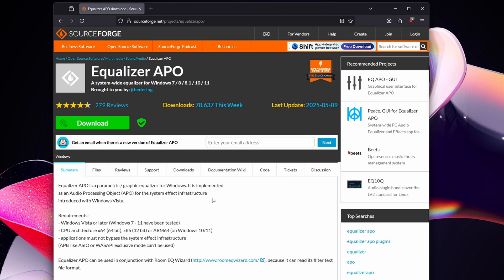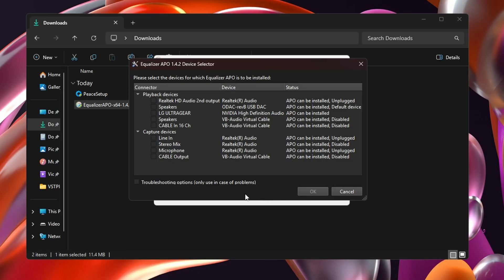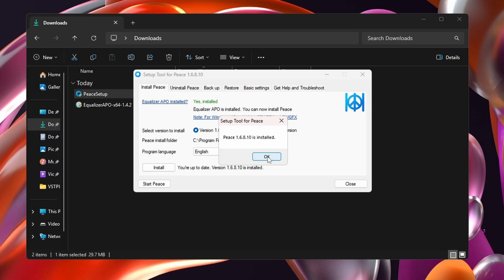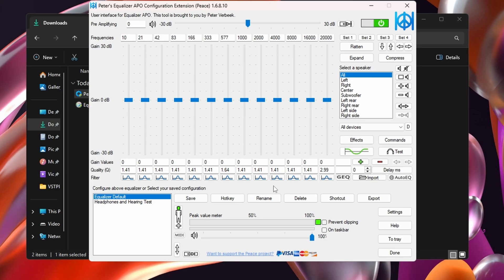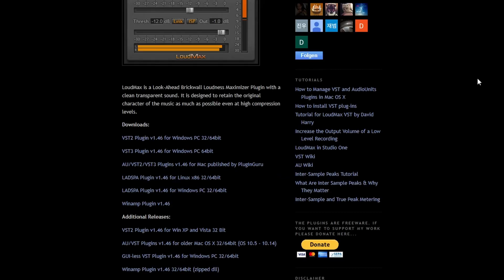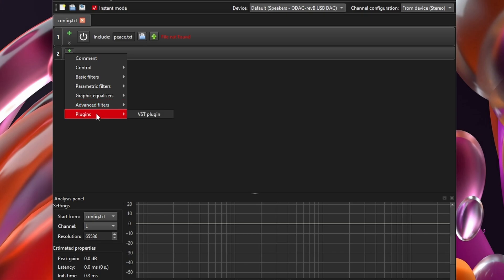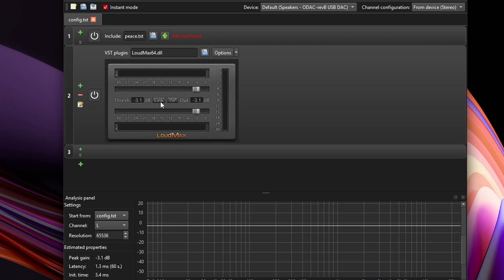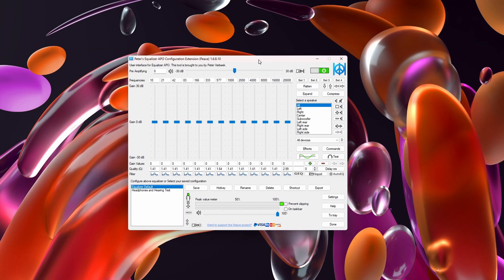How to Install Equalizer APO on Windows 11 for Free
Learn how to install Equalizer APO on Windows 11 for free in under 5 minutes! This step-by-step Equalizer APO + Peace GUI + LoudMax tutorial shows you how to set up this free audio equalizer to boost your Windows audio, perfect for gaming, streaming, or headphones. Follow along to download and configure Equalizer APO easily, with tips to avoid common errors. No paid software needed!

Timestamps:
0:00 – Intro: Download Equalizer APO for Free(Peace GUI)
0:16 – Step 1: Install Equalizer APO on Windows 11
0:46 – Step 2: How to Install Peace GUI with Equalizer APO
1:43 – Step 3: Download LoudMax VST Plugin
2:12 – Step 4: Install LoudMax VST with Equalizer APO
3:15 – Step 5: Close Editor Window When EQ APO is Open
3:35 – Step 6: Links in Description, Subscribe and Thanks for Watching

Why Use Equalizer APO?
-Free Windows equalizer for system-wide audio control
-Perfect for gaming audio, headphone EQ, or noise reduction
-Works seamlessly with Windows 11, Peace GUI and LoudMax

Pro Tips:  Check “Troubleshooter” in Configurator if audio doesn’t work.
-Pair with Peace GUI for a user-friendly interface.